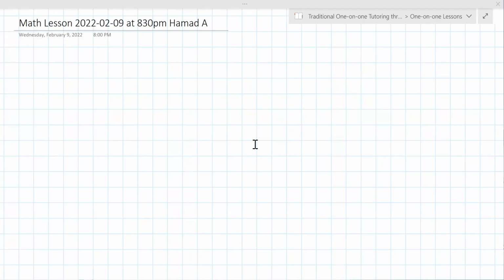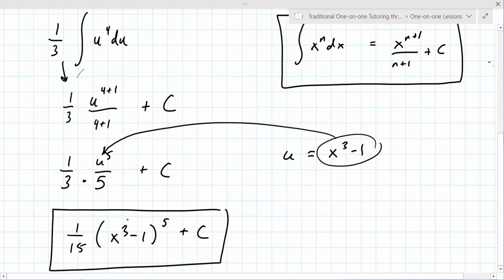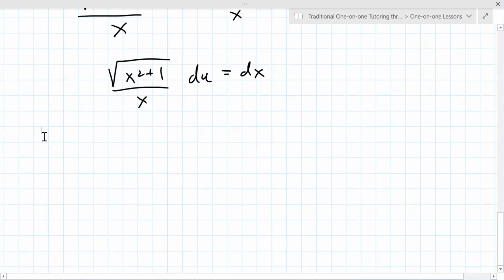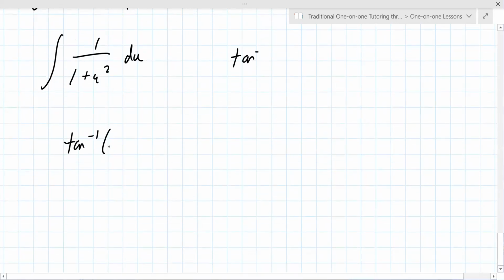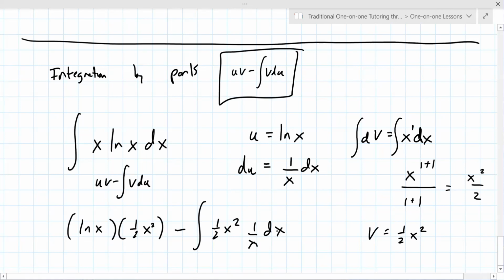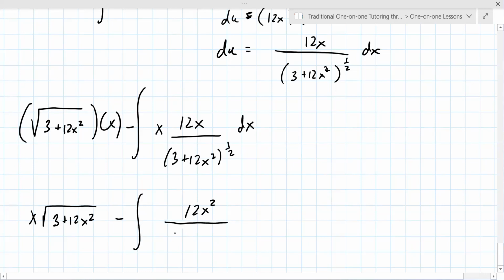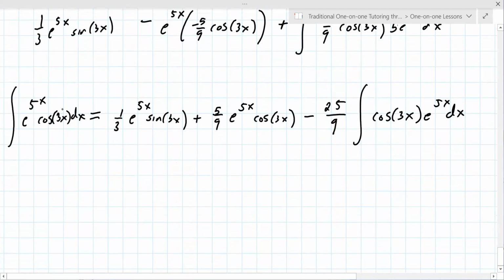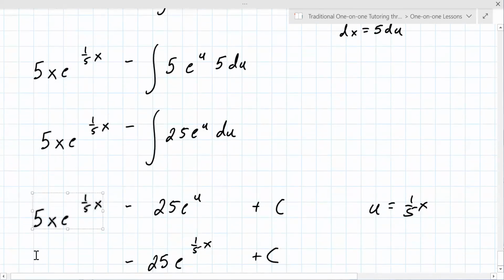College Calculus 2 Lesson [2022-02-09 at 830pm MST Hamad A]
This lesson covers the the method of integration by u-substitution and integration by parts. Many examples of each type are provided to help with understanding.